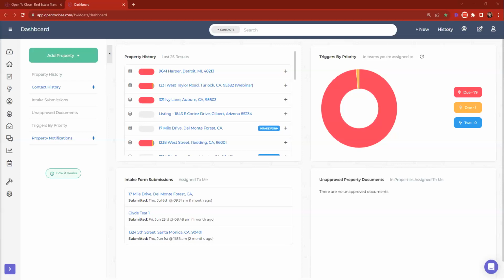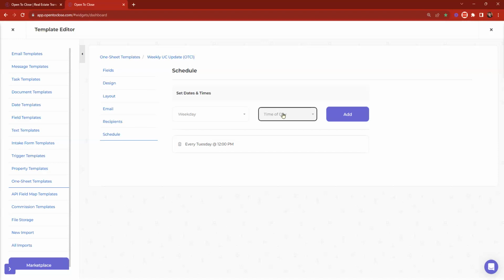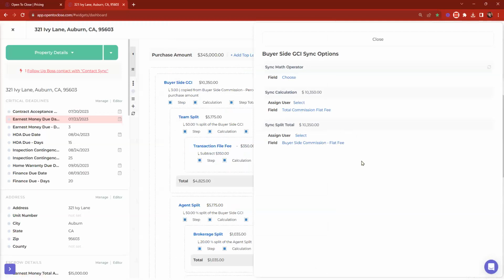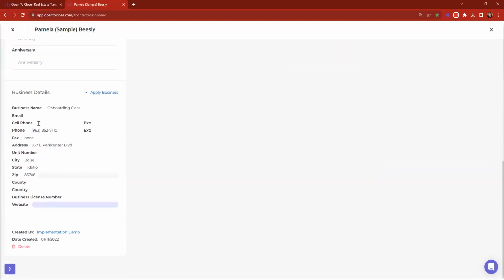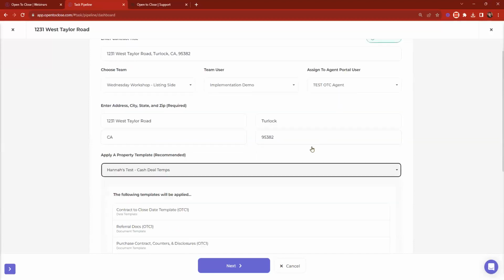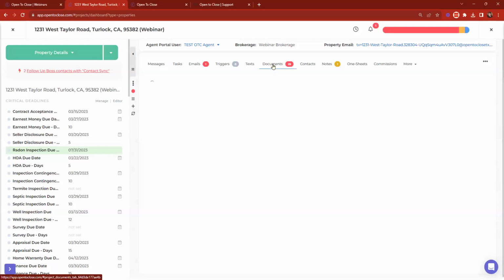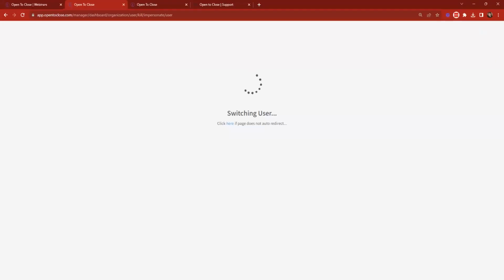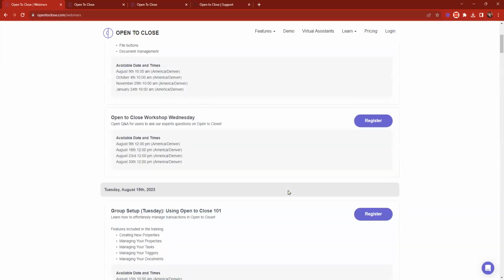Workshop Wednesday - August 9, 2023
00:00 - Intro
02:26 - Linking your DNS
13:30 - Commissions
22:13 - List of Zillow Review Links
28:47 - Transactions
35:20 - Property Form vs Intake Form
45:07 - Setting The CC Default
49:00 - Input Time In Intake Form
51:21 - Updating Email Address
58:04 - Populating Task Templates